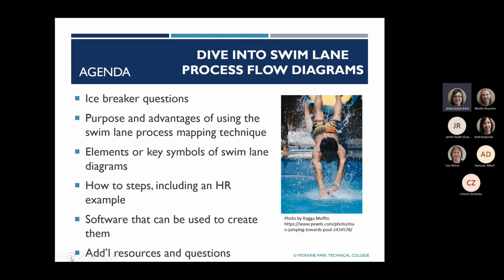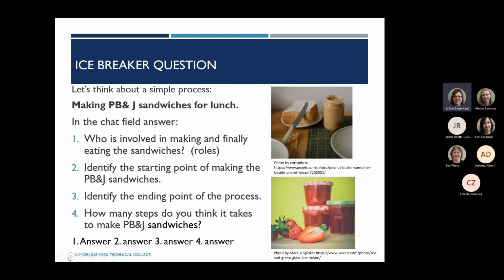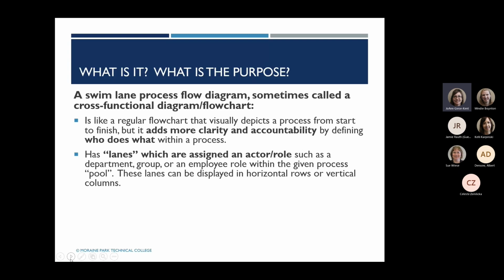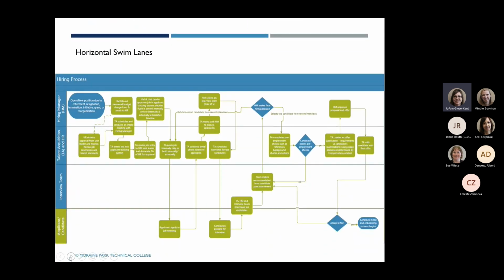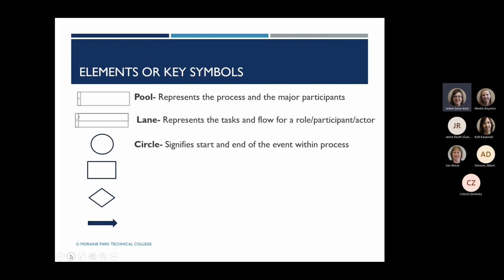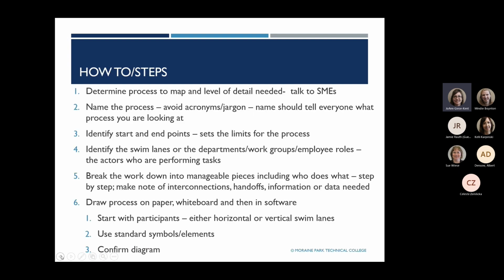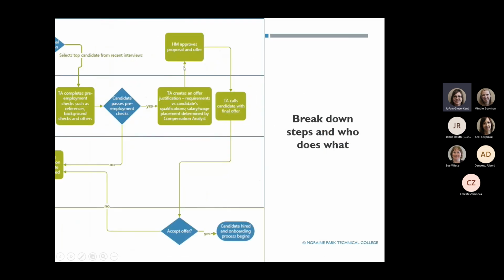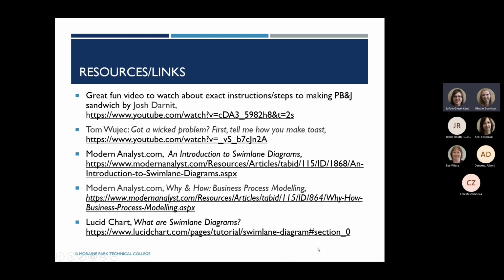Business Connections - Flow Diagrams